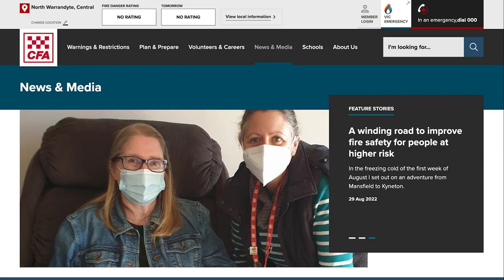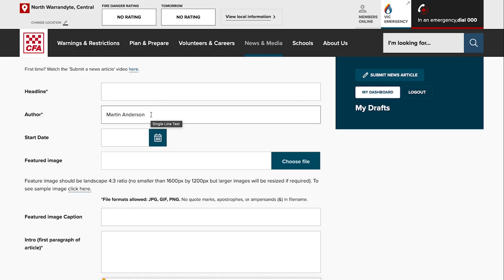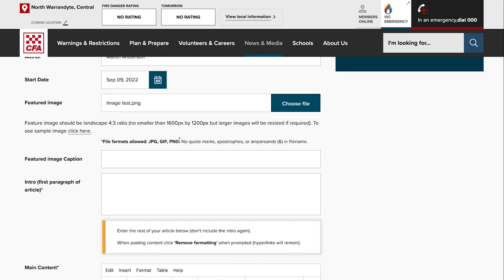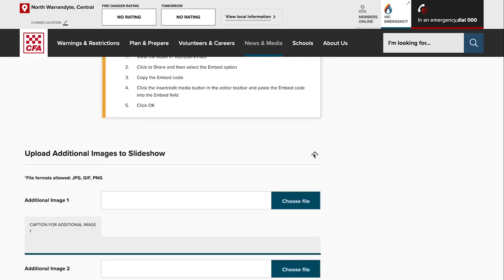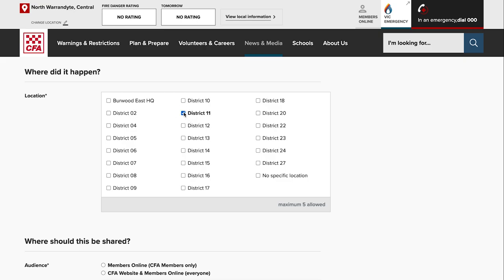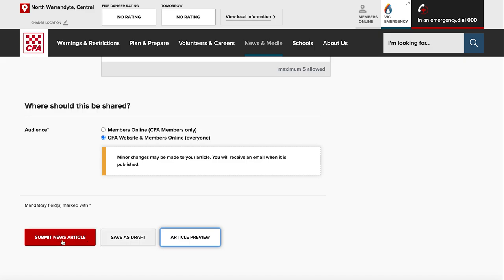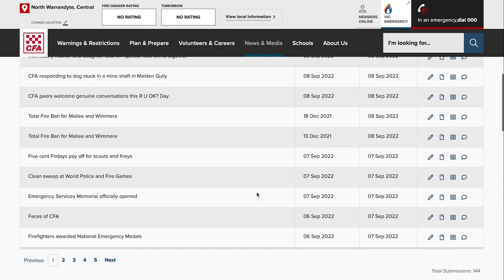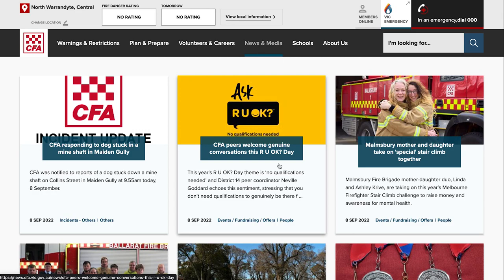Submit a CFA news article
A video showing CFA members how to submit a news article to the CFA public website and Members Online Member News section.